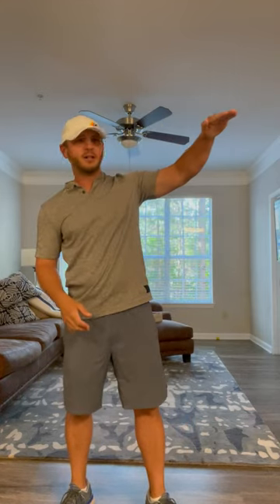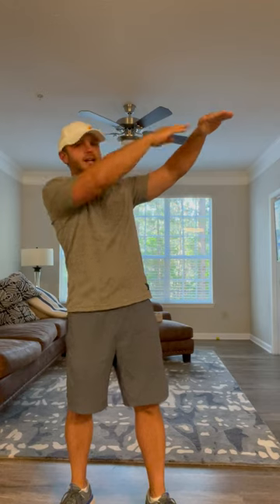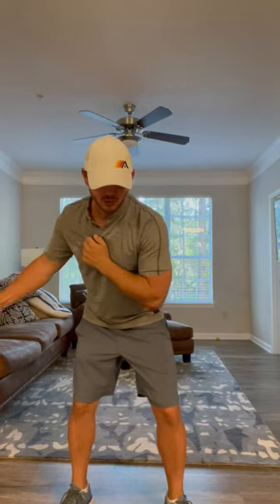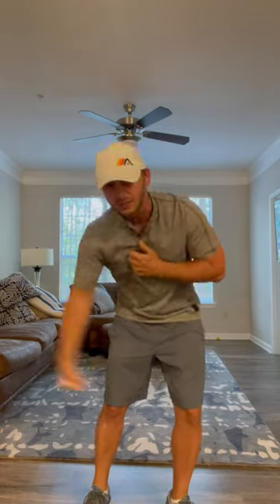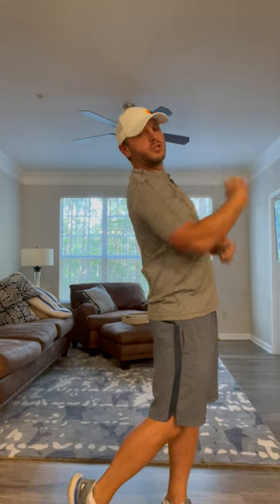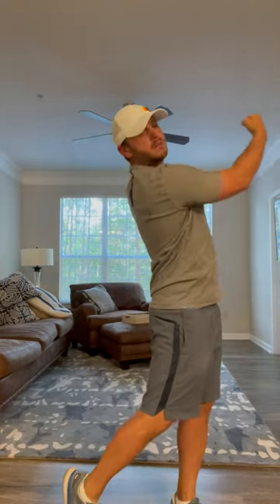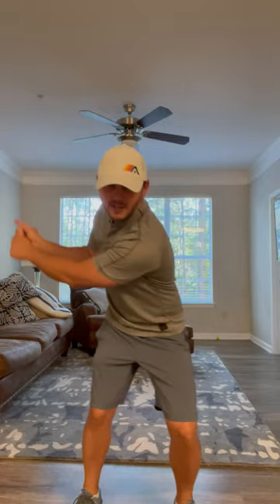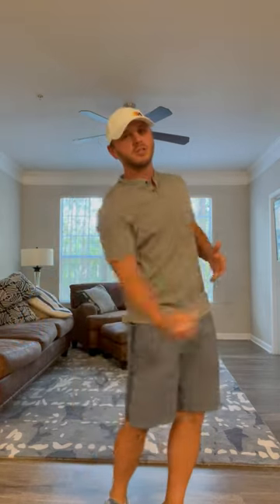Using BOXING to Get Better at Golf? 🥊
In today's clip, we shows you an uppercut drill that will help you swing the golf club better! It only takes a few moments to do and requires no equipment at all.

It's simple but sometimes the easiest of golf drills can make a lasting impact on your golf swing.  Start using this drill at home or when you're relaxing to start getting used to these motions.